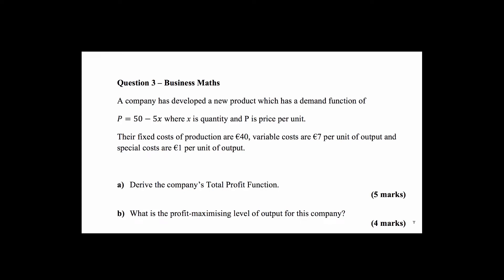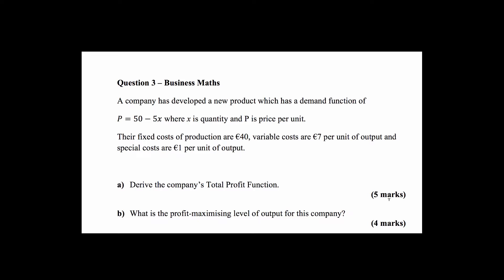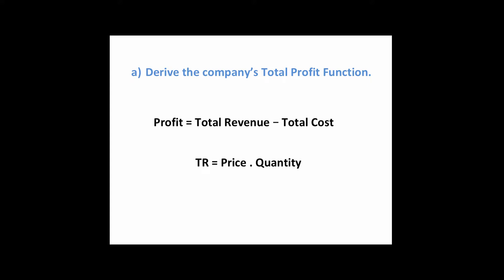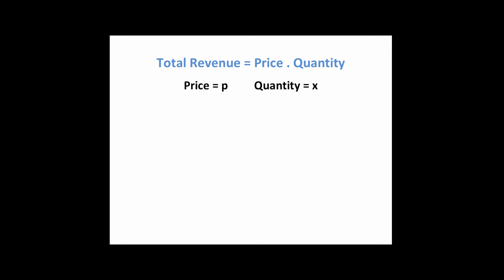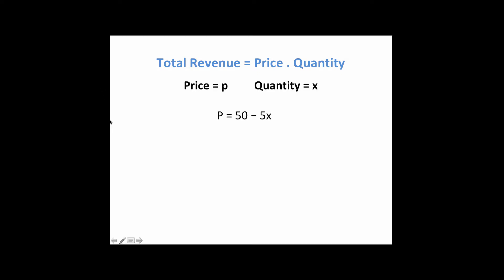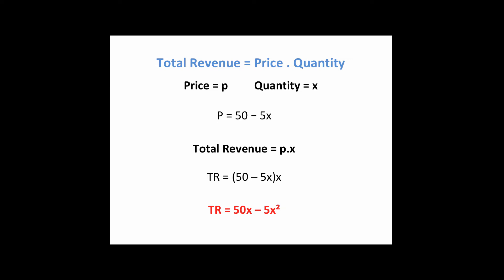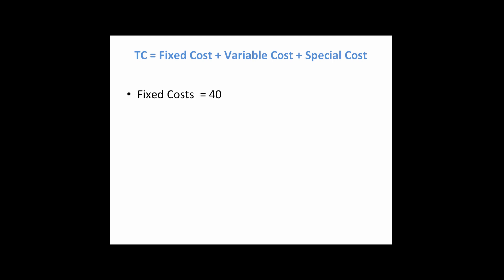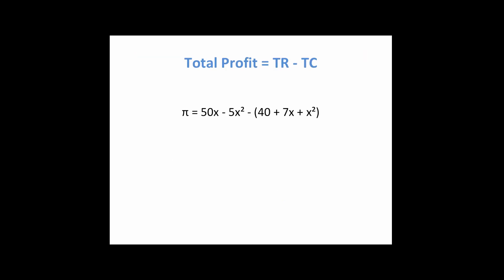Derive the Total Profit function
This is the first of five parts to an exam-type question that uses linear and quadratic equations to work through a series of business/economics questions.